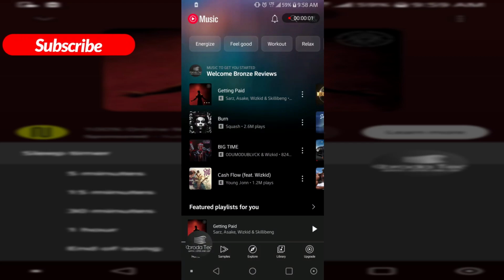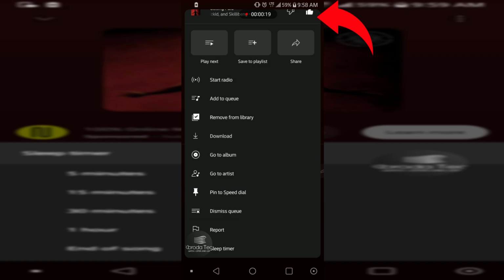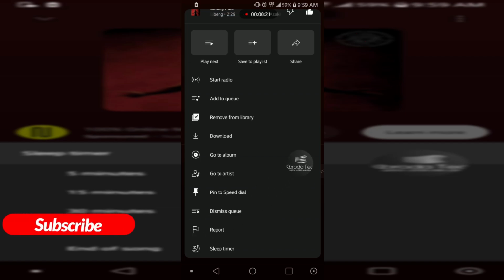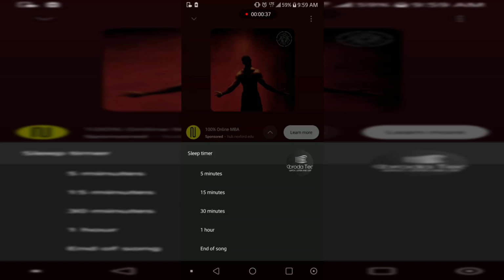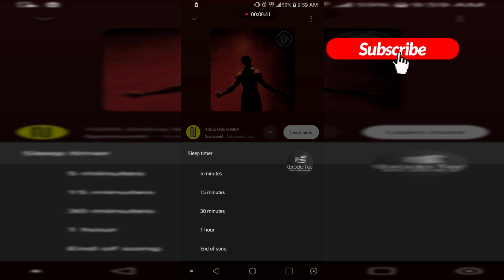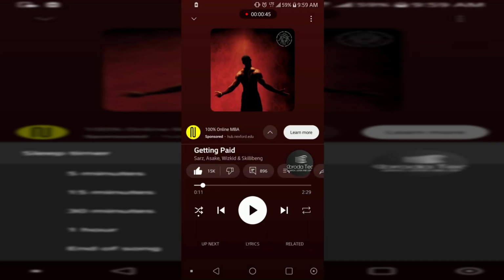How to Set a Sleep Timer on YouTube Music - Auto Stop Guide!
Fall asleep to music without draining your battery! This quick guide shows you exactly how to set up a sleep timer in the YouTube Music app, so your music automatically stops playing after you fall asleep. Perfect for bedtime listening and saving data!

📌 In This Video, You'll Learn:
✔ How to find and activate the sleep timer feature.
✔ Setting custom timer durations (15 min to 1 hour).
✔ The difference between YouTube Music's timer vs phone built-in timers.
✔ How to cancel the timer if you're still awake.

📝 Perfect For: People who listen to music while sleeping, parents putting kids to bed, meditation listeners, and anyone who wants to conserve battery and data usage.

💬 What's your favorite type of music to fall asleep to? Share your sleep playlist ideas below!